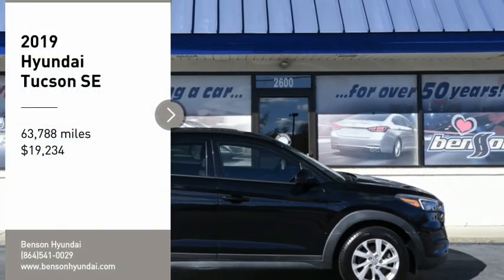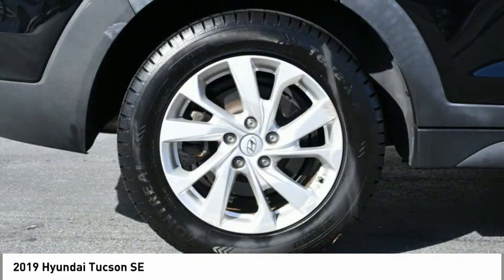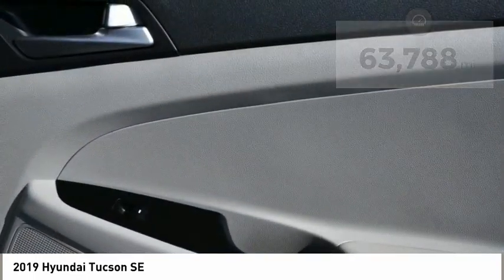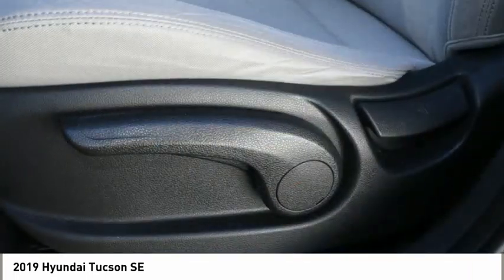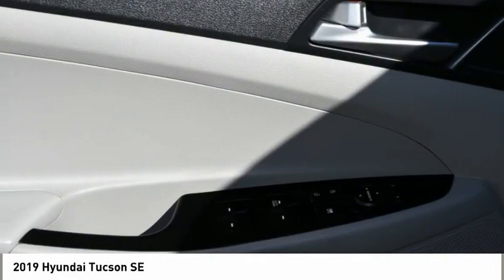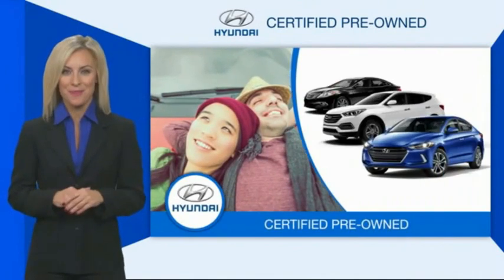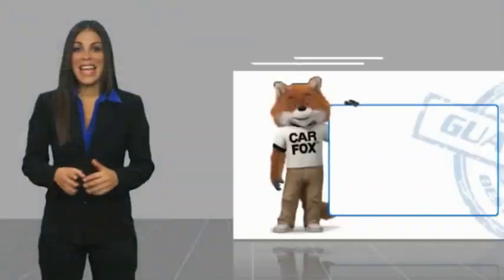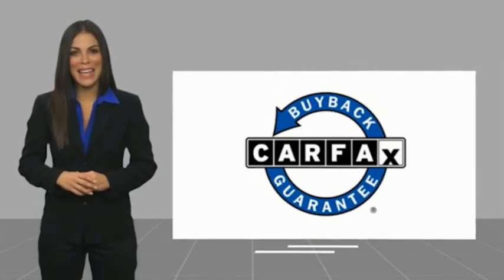2019 Hyundai Tucson Spartanburg SC C3914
2019 Hyundai Tucson SE

Benson Hyundai
2550 Reidville Road

Certified.brAPPLE CarPlay, ANDROID AUTO, BACKUP CAMERA, CRUISE CONTROL, KEYLESS ENTRY, POWER LOCKS, POWER WINDOWS, STEERING WHEEL CONTROLS, PREMIUM WHEELS, CARFAX CERTIFIED, Tucson SE, 4D Sport Utility, I4, 6-Speed Automatic with Shiftronic, FWD, Black Noir Pearl, Gray Cloth.brbrHyundai Certified Pre-Owned Details:brbr  * Includes 10-year/Unlimited mileage Roadside Assistance with Rental Car and Trip Interruption Reimbursement; Please see dealers for specific vehicle eligibility requirements. 10-Year/100,000 Mile Hybrid/EV Battery Warranty. 3 months Siru-iusXM trial subscriptionbr  * Limited Warranty: 60 Month/60,000 Mile (whichever comes first) from original in-service datebr  * 173+ Point Inspectionbr  * Powertrain Limited Warranty: 120 Month/100,000 Mile (whichever comes first) from original in-service datebr  * Roadside Assistancebr  * Vehicle Historybr  * Warranty Deductible: $50brbrbrMention this advertisement to receive this advertised price.